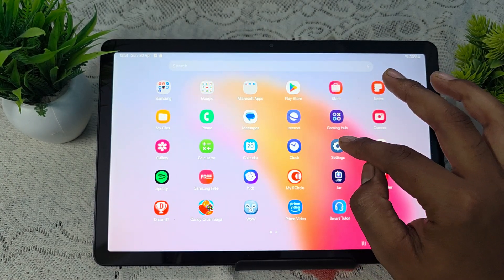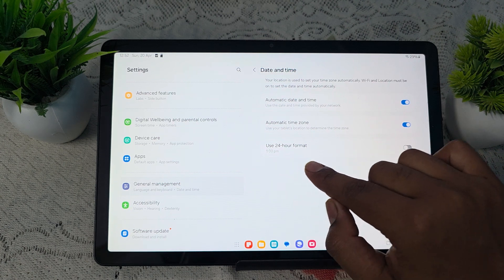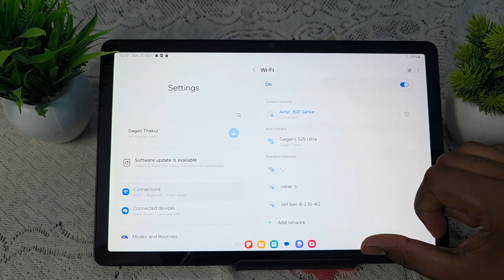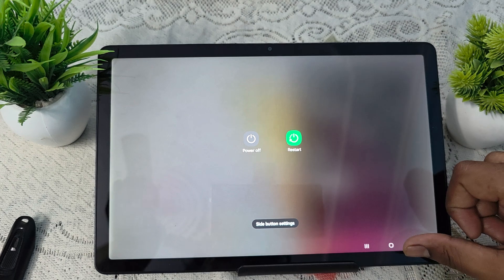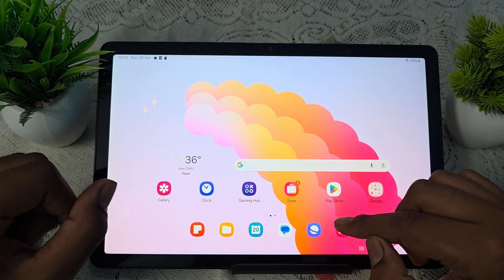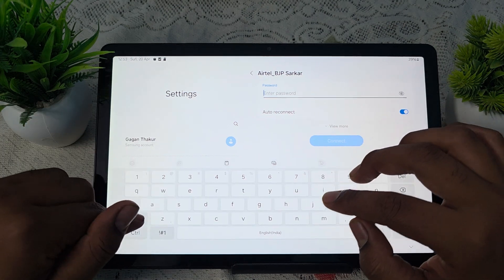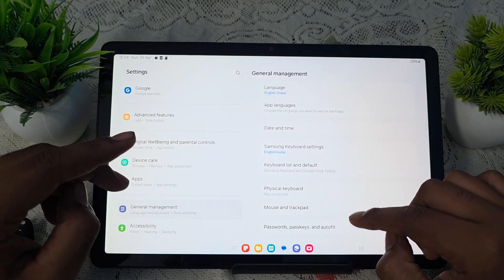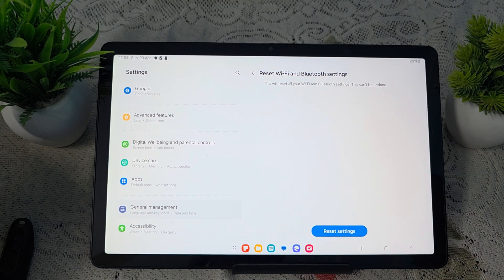Samsung Galaxy Tab A9/ A9+: How To Fix Wi-Fi Internet Connection Problems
In this comprehensive tutorial, we delve into the common Wi-Fi internet connection problems faced by Samsung Galaxy Tab A9 and A9+ users. Whether you're experiencing slow speeds, intermittent connectivity, or complete disconnection, this video provides step-by-step solutions to help you troubleshoot and resolve these issues effectively. We will cover various methods, including resetting network settings, checking for software updates, and optimizing your Wi-Fi settings for better performance. Join us as we guide you through each process to ensure your device stays connected seamlessly.

0:24 Fix 1: Check Date And Time
1:00 Fix 2: Toggle Wifi On And Off
1:24 Fix 3: Restart Your Device
1:50 Fix 4: Check Router Once
2:14 Fix 5: Forget And Reconnect With Wifi
2:40 Fix 6: Reset Network Setting